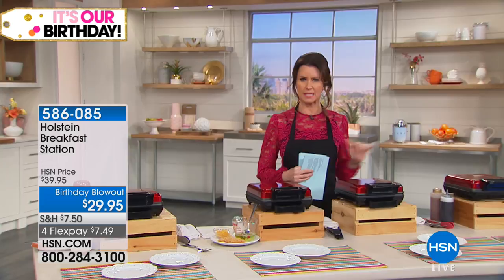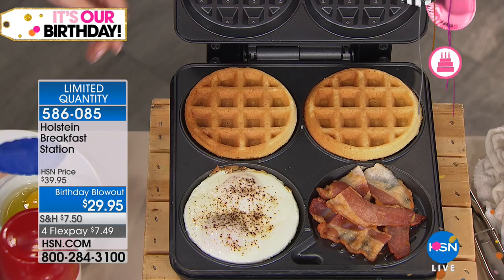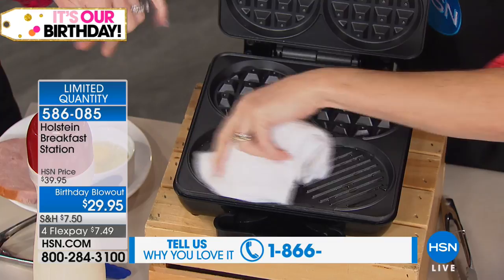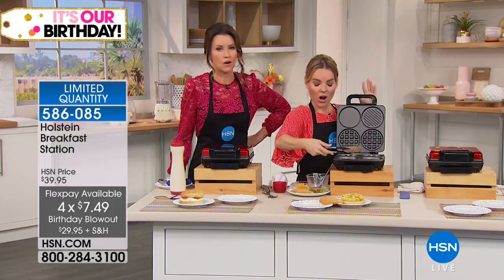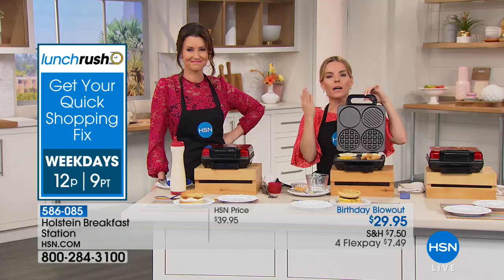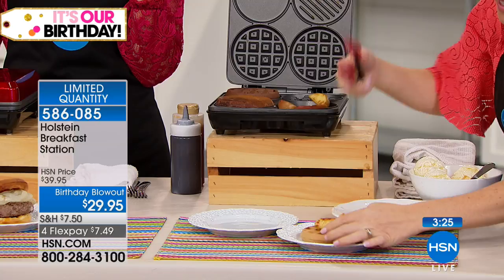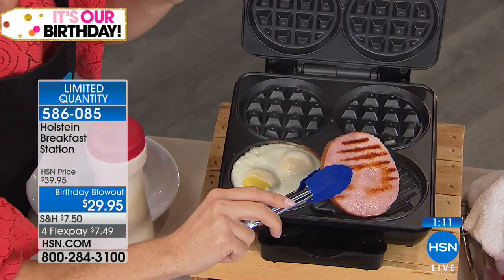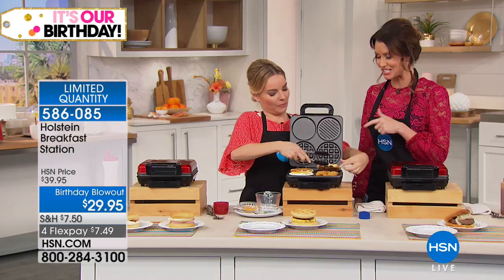Holstein Breakfast Station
Don't send your children  or yourself  out to face the world on a halfempty tank. Turn crazy mornings around by making everyone a fresh and nutritious breakfast with...